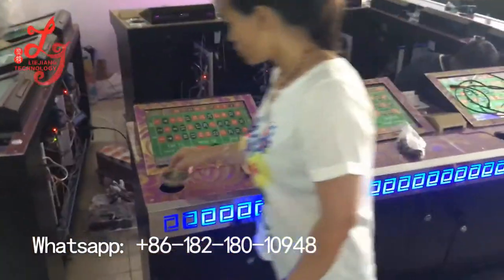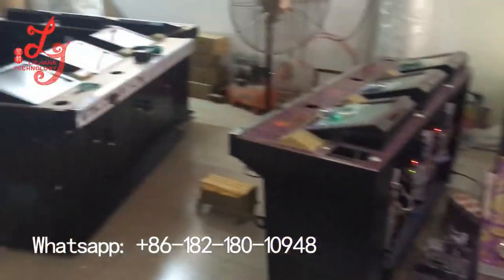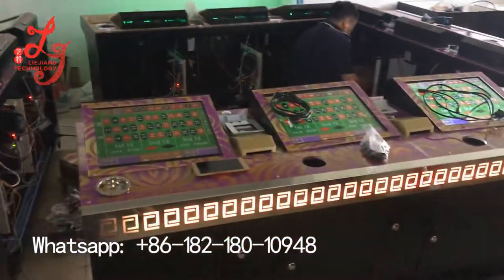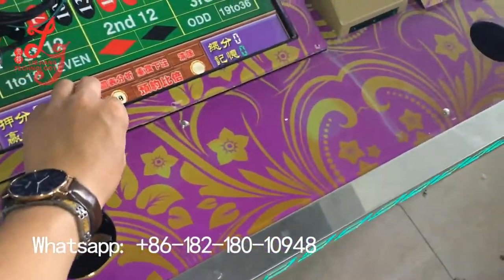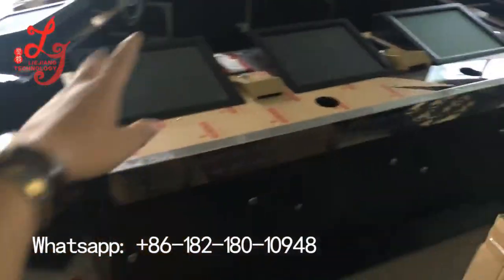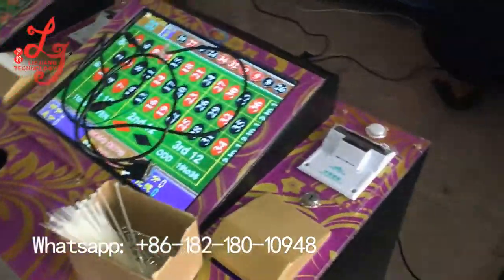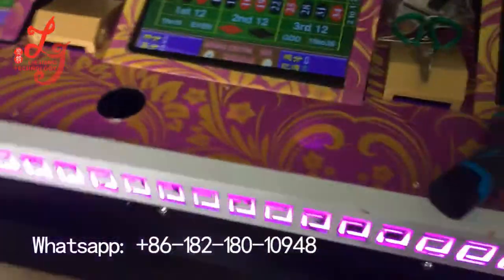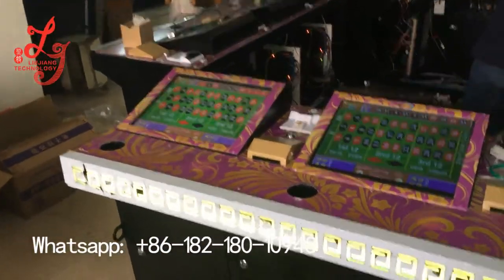roulette machine,electronic roulette machine,coin operated roulette machine,roulette game machine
Guangzhou L&J  ELECTRONIC TECHNOLOGY CO., LTD

Cris Angel
Skype: gzgamecris